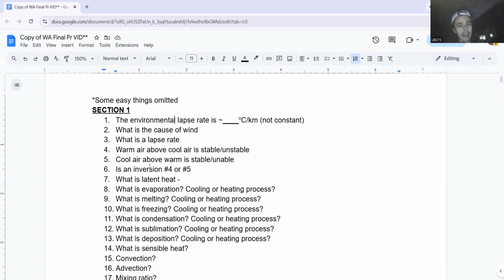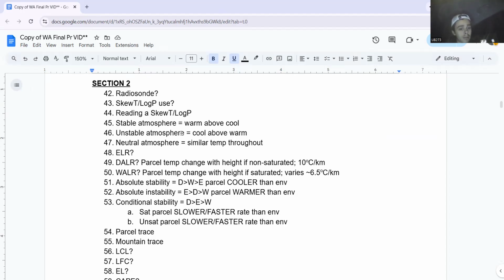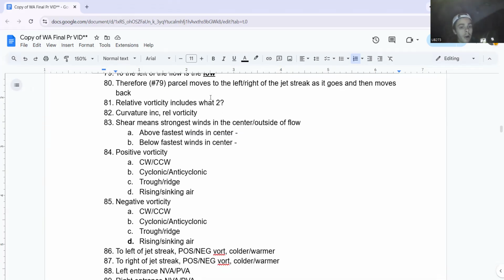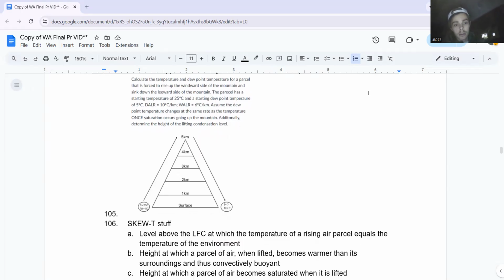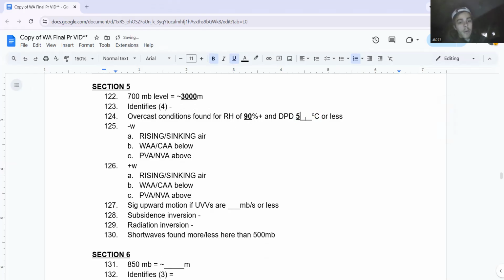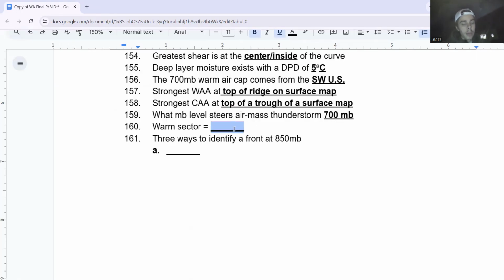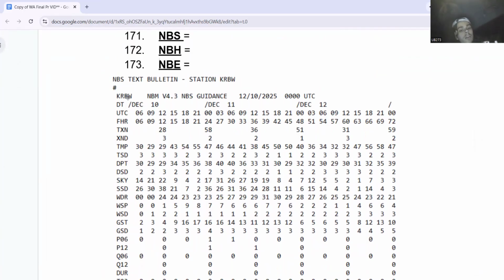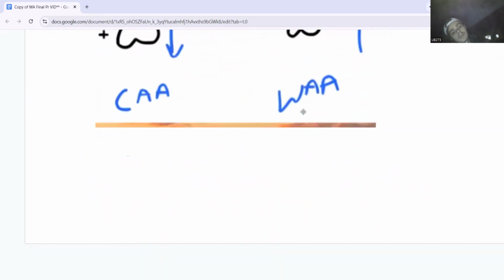Weather Analysis I Review - Mr. CB